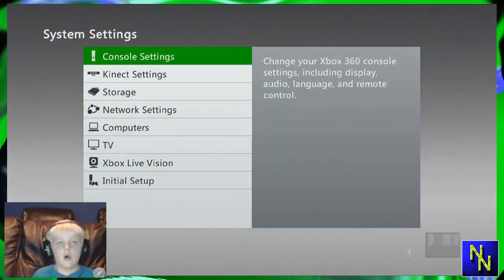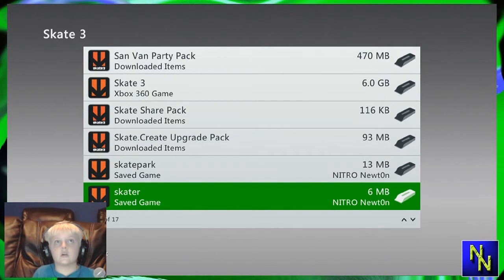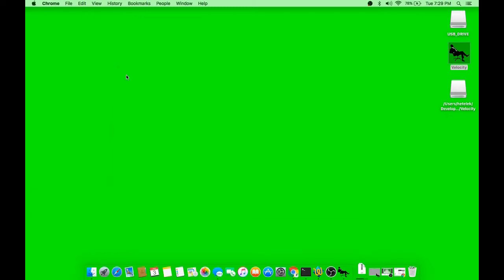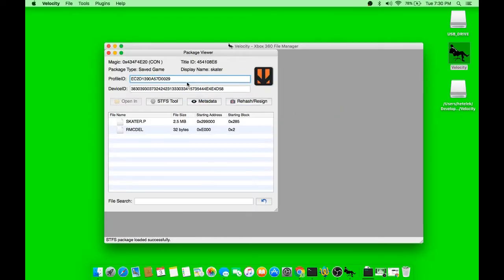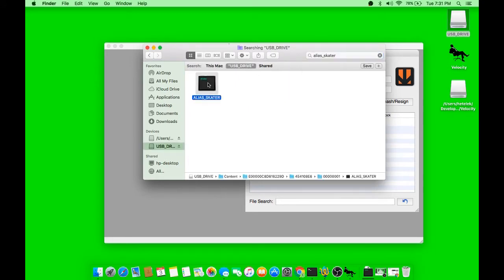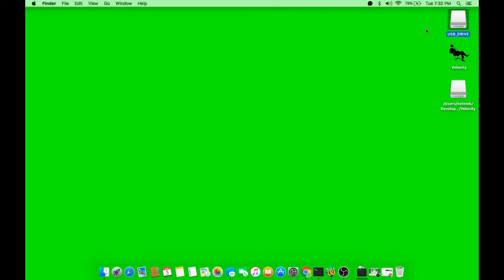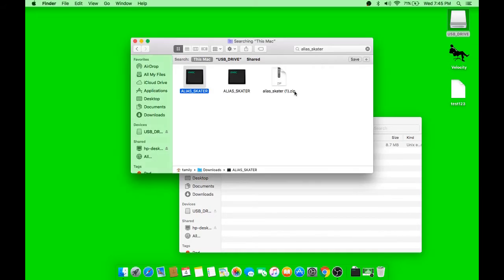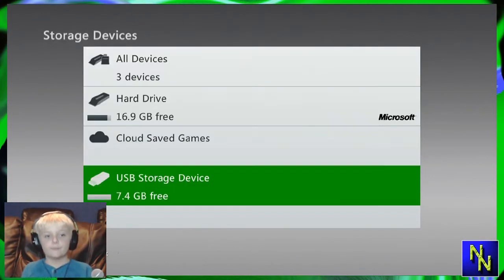Skate 3 - (MAC) How To Get The Black Box / Colored Grip tape (2017/Updated/Easier)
This is an easier way to get/use the black box / colored grip tape mod for your Xbox 360 Skater using Velocity on the Mac.

This is a re-do of an earlier video, but you don't have to use the command prompt this time.

These are the two files you'll need.

** Note : this process will overwrite your progress, so if you're playing the game through all the challenges, save your gameplay to the cloud or another USB device.

This requires that you have a Mac, an internet connection, and some basic ability to operate Mac OS X.

Shout out to Synx Virtue for being the one to save the original Alias_Skater!!